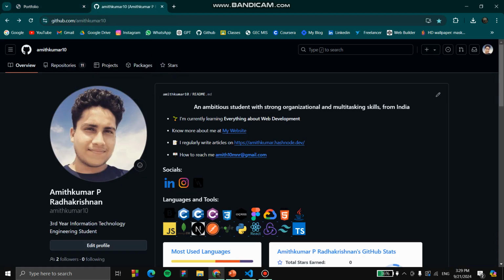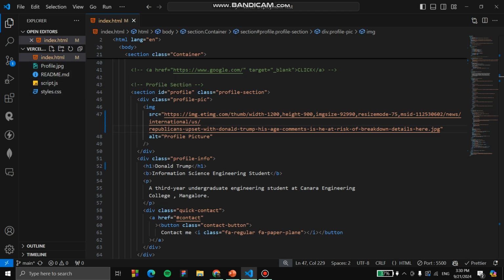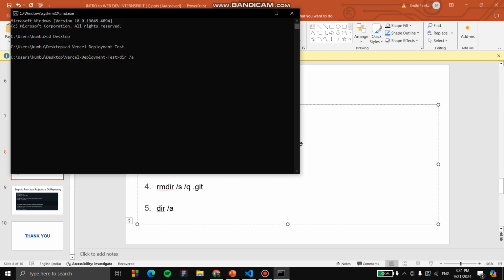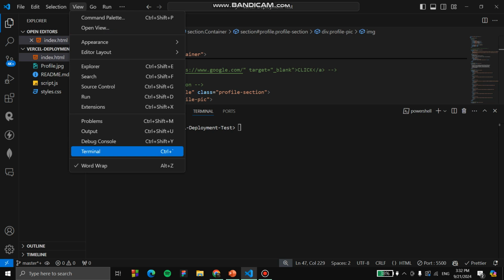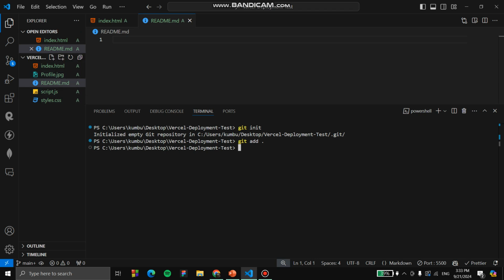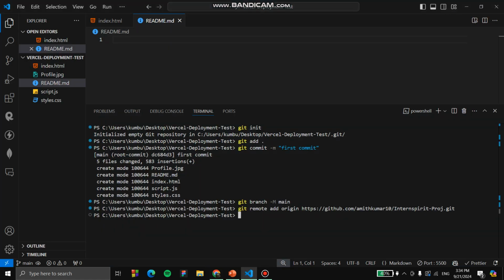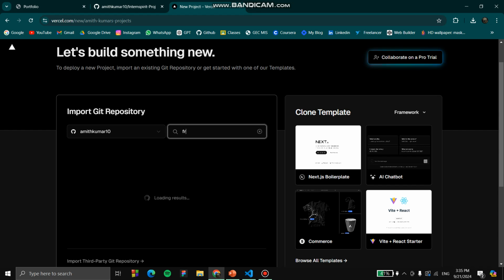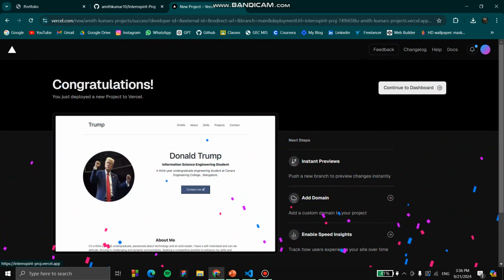How to Push your Project to a Git Repository & Deploy it on Vercel || INTERNSPIRIT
Hey Everyone!
This is a  detailed video on how to push your project into a git repository in  Github &  deploy it on Vercel via Github